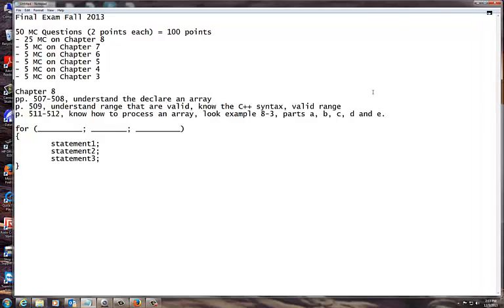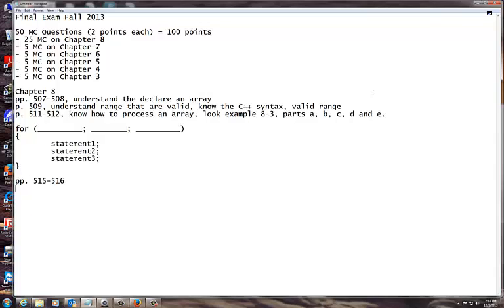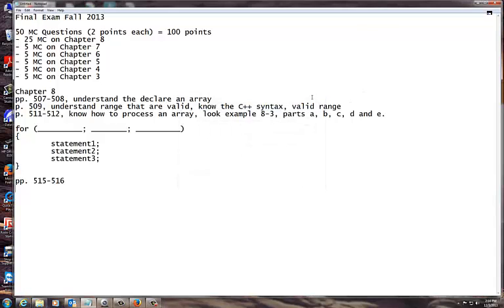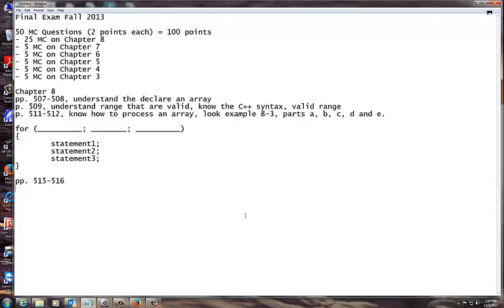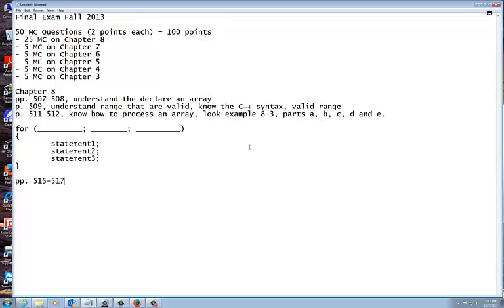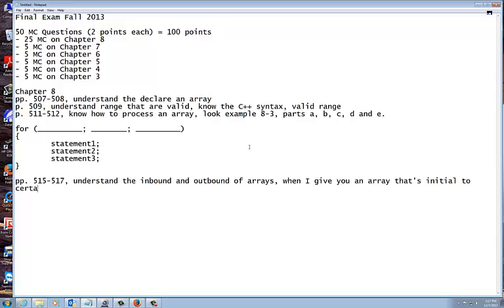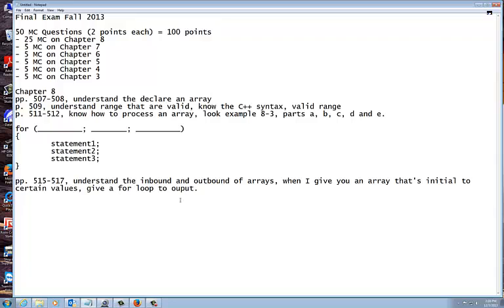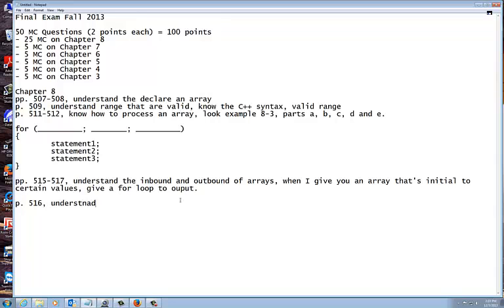Final Exam Review - part 2